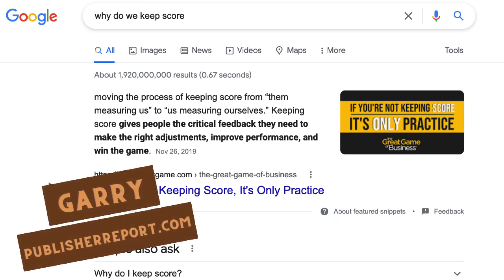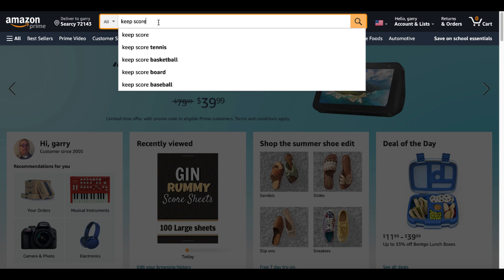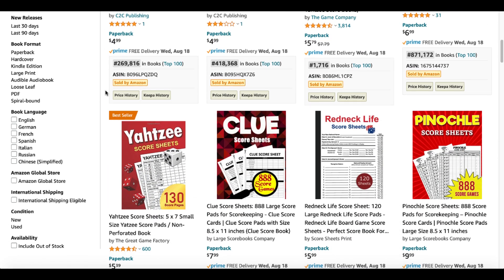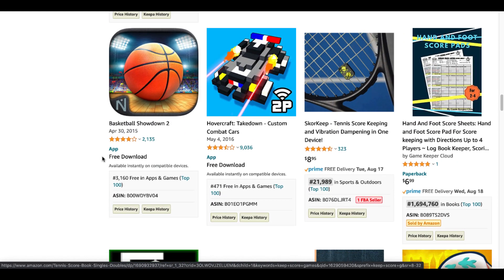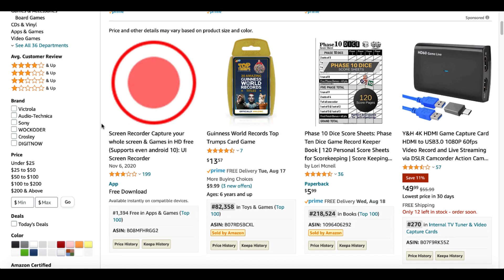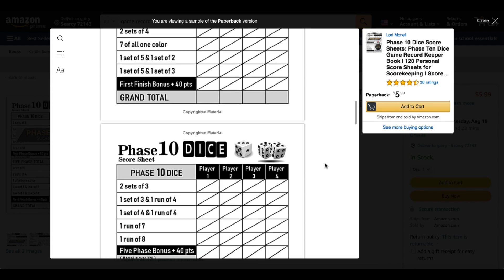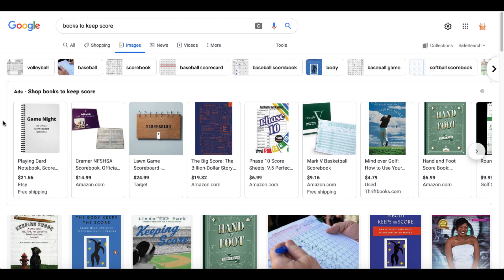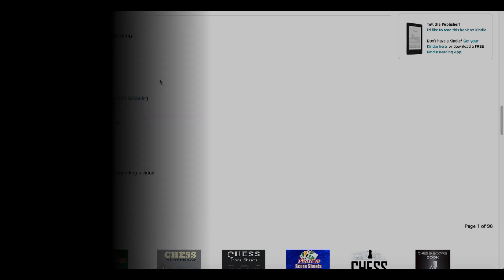Think about WHY and WHAT to Make for People When Looking for KDP Low Content Book Ideas